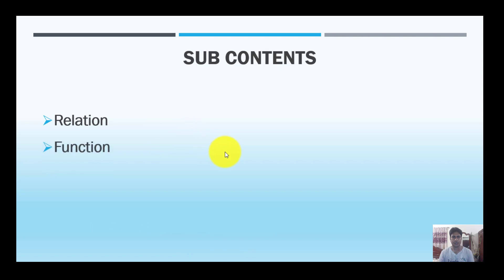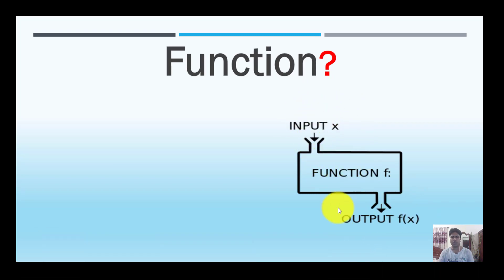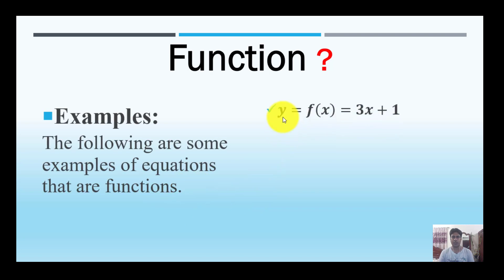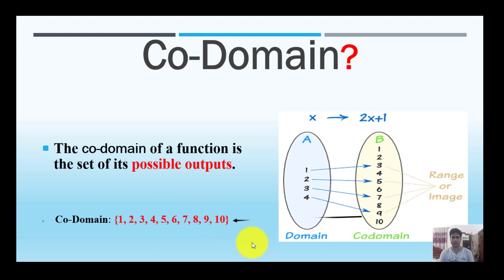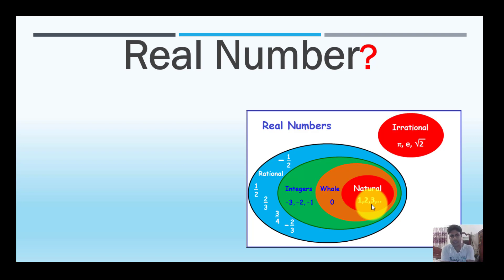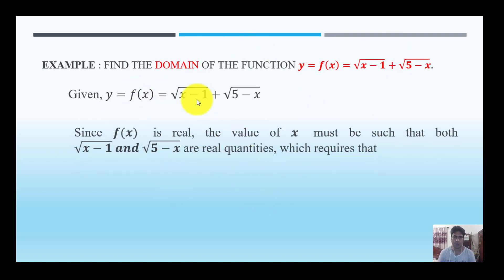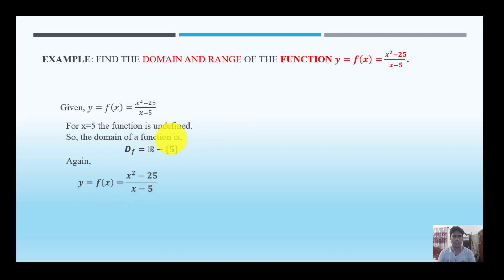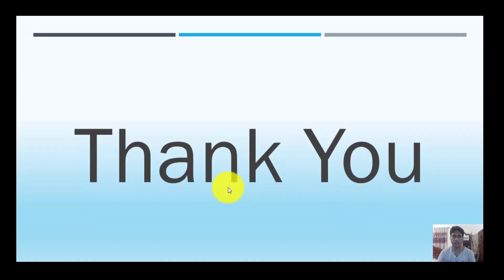Introduction to Functions Limits & Continuity || Differential Calculus || LEC 01 CE 1001 || Part-II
0:00 Introduction to Functions Limits & Continuity(Part -II)
0:38 Relation
3:37 Functions
6:46 Domain of a function
7:47 Co-Domain of a function
8:47 Range of a function
9:28 Real Number
12:11 Domain and Range problems

In this  Tutorial, we tried to explain the following topics-
Relation: A relation R between two sets A and B is a subset of Cartesian product A × B. i.e., R⊆A×B

Functions: A function relates an input to an output. Function is relation between two variables.

Domain of a function: The set of values of the independent variables for which function or relation is defined.

Co-Domain of a function: The co-domain of a function is the set of its possible outputs.

Range of a function: The set of values of the dependent variables for which function or relation is defined.

Real Number: Real numbers are the numbers which include both rational and irrational numbers.

--Copyright
@BOOST Up Yourself
Do not publish part of or the full video in any form on other video channels